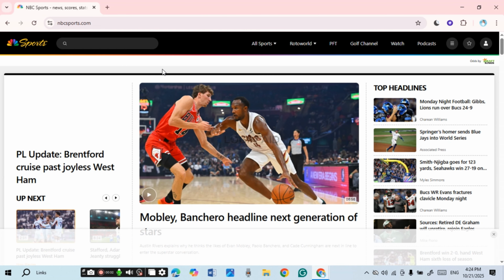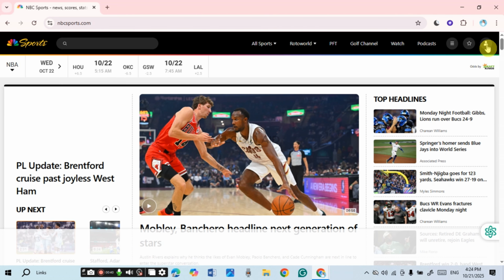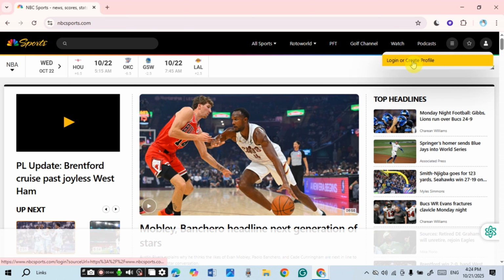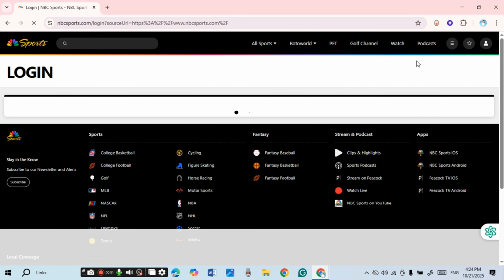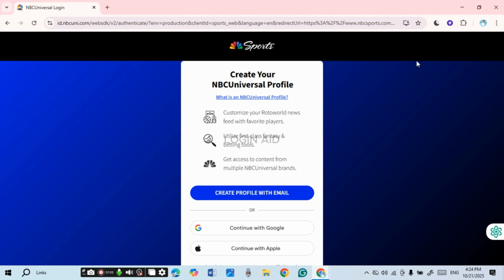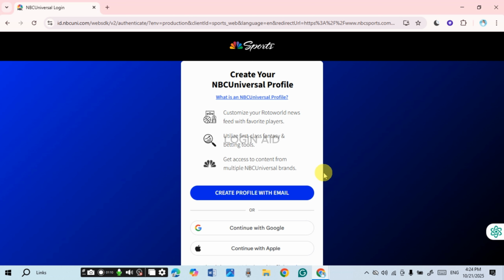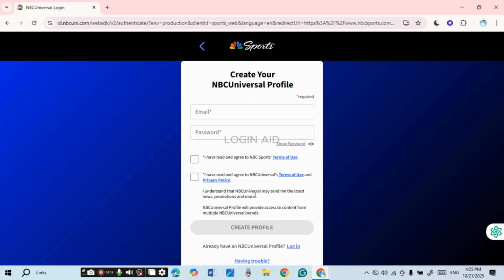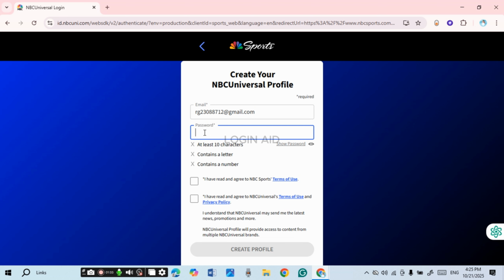How To Create NBC Sports Account | Sign Up For NBC Sports Profile 2025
This easy guide shows you how to create an NBC Sports account using the mobile app or website. You’ll learn how to enter your email, set a secure password, verify your account, and link your TV provider if needed.